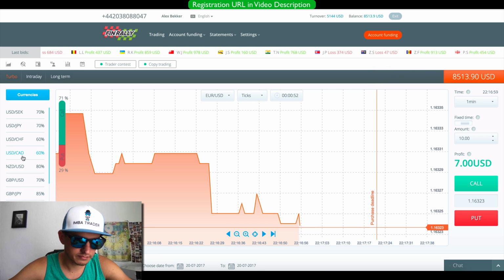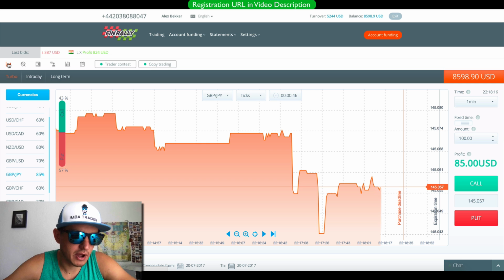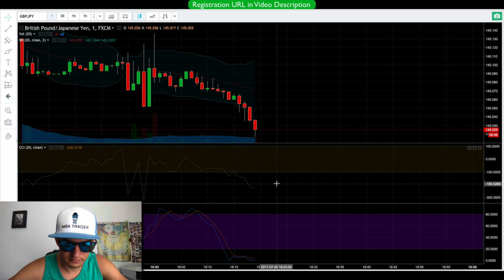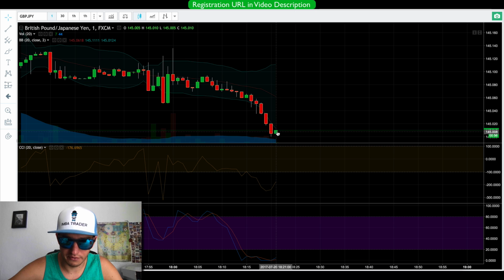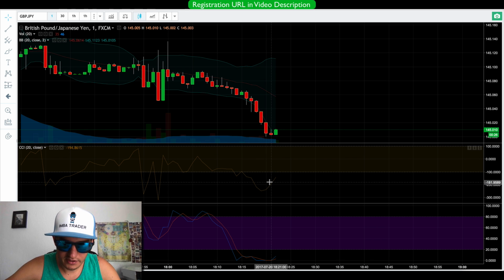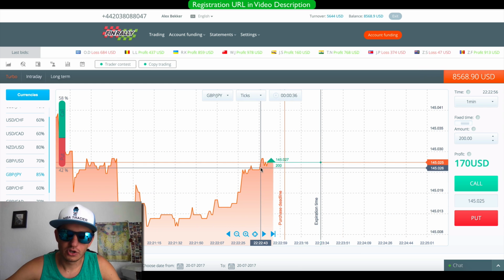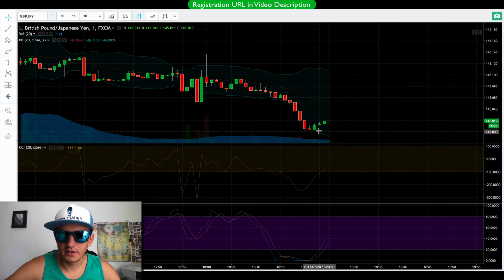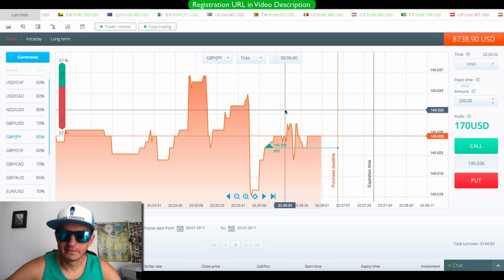Binary Options Strategy for USA Traders - Finrally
A good finrally binary options trading strategy is naturally one that brings profits on a regular basis.
There are a few tasks to be performed before deciding on your trading strategy.

Break-even
Since break-even is achieved "RSI + MA" COMBINATION - Try To Believe | Binary Options Trading Strategies when the finrally total amount binary options strategy won equals the total amount lost, it can be calculated using the following formula;

0 = Winning% X Average Return – (1 – Winning %) X Average loss

For example:
Say the traded finrally amount Binary Options BEST - STRATEGY - 5 Minutes is constant (same every time), average binary options strategy finrally return 70%, and the loss is 100% of the betting amount therefore;
0 = Winning% X 70% – (1 – 70%) X 100% finrally therefore; Winning % = 59%

With a strategy which has Nadex Binary Options Trading- 900% Profit Strategy- No Scam or Software an average return of 70%, you will need a winning The Best Strategy for IQ Option! 72% of profitable trades! accuracy of 59% or more to be profitable in the binary options trading industry AMAZING BINARY OPTIONS STRATEGY. SEE A LIVE TRADE - EURUSD.

Expectancy
A more binary options general way to analyse any binary options trading strategy is computing its expectancy. This is a single number that binary options strategy combines the winning percentage with finrally the average return finrally. This number 60 Seconds binary options strategy 99-100% finrallyWinning 100% profit tells immediately if the trading strategy is worth pursuing or not. If the expectancy is greater than 0, you should consider it, if it’s not – move on from it How To Trade Binary Options Profitably 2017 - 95% Winning Trading Strategy 2016.
Formula is:

Expectancy = Average Return x Winning binary options trades % – (1 – Winning trades %)

Say; binary options trading strategy has average return 70% and 65% accuracy
Expectancy = 70% X 65% – (1 – 65%) ; Expectancy = 0.105. The strategy should be finrally considered binary options sound.

It’s a well know principle of basic risk management to keep losers smaller or equal to winners. This applies finrally across all binary options markets. Every trader works very hard to keep losers smaller or equal to winners.

While we 90 - 95% Winning Binary Options Strategy - 1 to 5 Minutes go haywire finding a reliable trading system, we tend to miss out on the obvious. Three indicators strategy ensures high BINARY OPTIONS STRATEGY 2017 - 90% WINS - Most profitable of binary options trading strategies potential profits as it produces exact entry signals confirmed Bollinger Bands - Path to $1,000,000 Day 4 - $12,000 - Binary Options Strategy by 3 indicators. Moreover, finrally binary options strategy it can be used with all sorts of currency pairs. This finrally strategy that works is based on three most How to reduce Risk & Losses in Binary Options Trading - Hedging Strategiess popular indicators; Relative Strength Index, Simple Moving Average and Full Stochastic Oscillator finrally. You can think of trading binary options on much higher level when you’ve integrated finrally these indicators.

However, there is no denial of the fact that every trader comes Best Binary Options Strategy For Beginners - How To Trade Binary Options Without Experience across a situation in which one indicator that is used by almost all the traders, sometimes finrally show Binary Options IQ Option inaccurate signals. So, using additional indicators will help in filtering out the false signals. Read on to learn about the three different indicators that just work mentioned above.

The binary options strategy so called ‘RSI’ focuses on the price direction, unlike the ones that mostly look at the overbought or oversold price. In this binary options trading strategy the RSI level 50 decides finrally Powerful 5 Minute Binary Options Strategy!! whether the trend 60 Second Strategy: Learn how to trade binary options for a profit is bearish or bullish. If the RSI is more than 50, then a rise in the price is expected.
However, call option buying will occur if the RSI Binary Options strategy - Bollinger Traps 90% Profit value is more than 50, but lesser than 70. On the contrary, buying put options is suggested if the RSI value falls somewhere Best Binary Options Strategy For Beginners - How To Trade Binary Options Without Experience 30 and 50 binary options strategy.